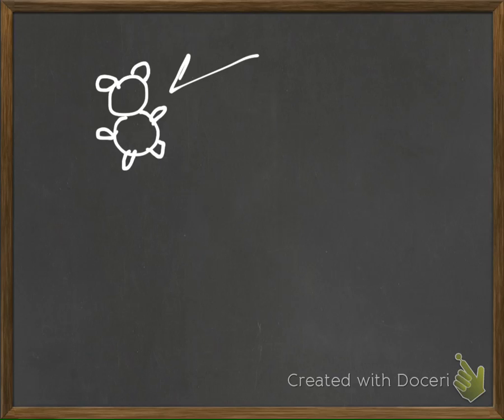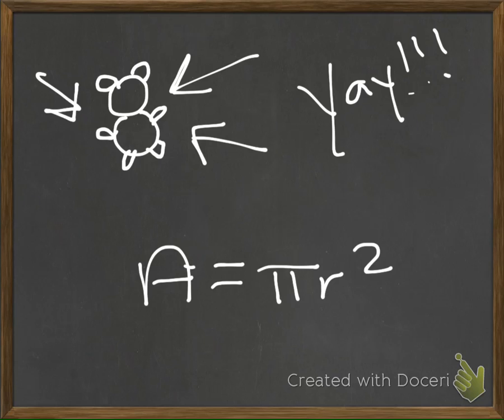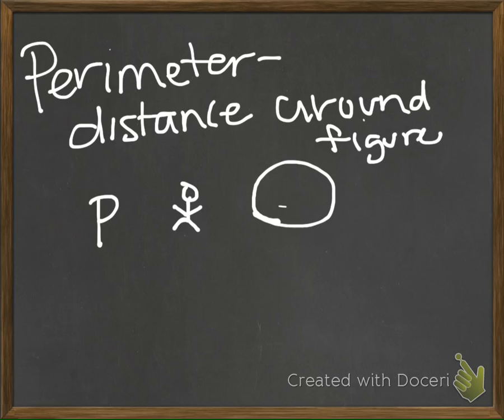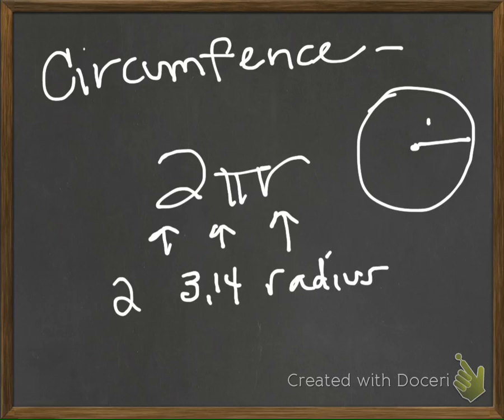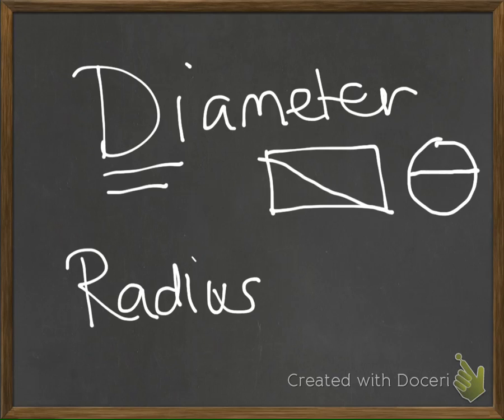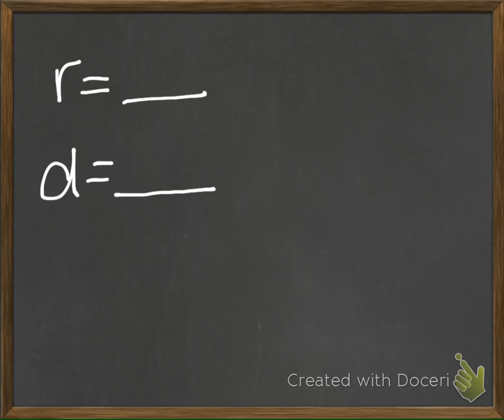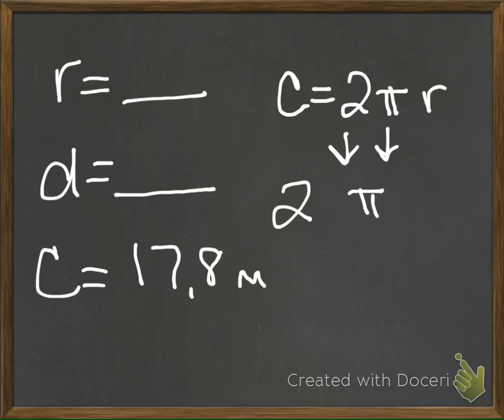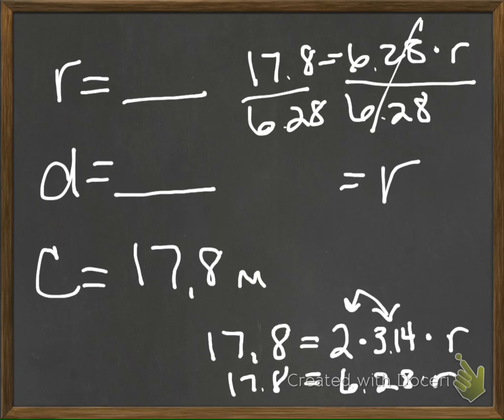Perimeter of Figures and Circumference of Circles